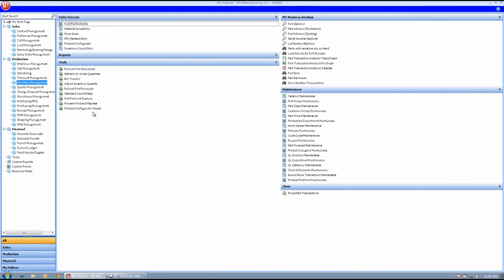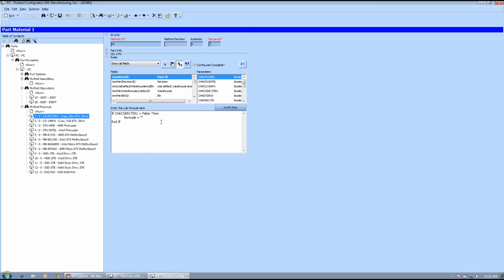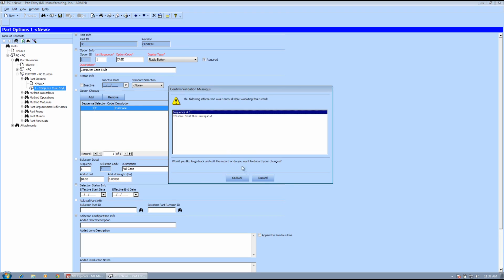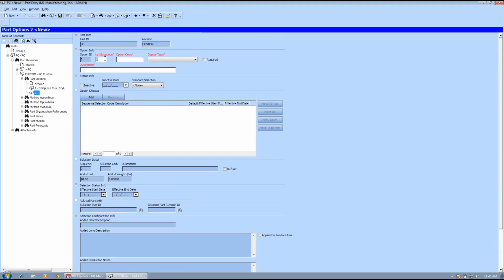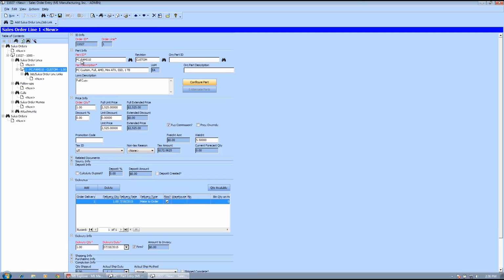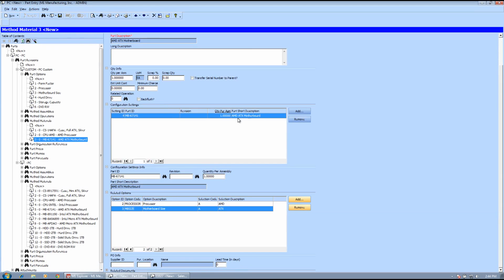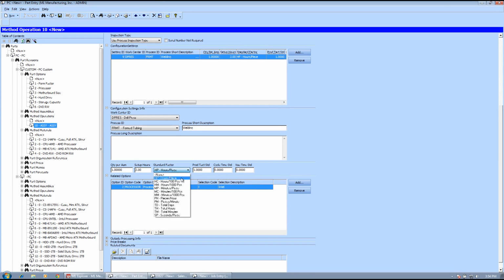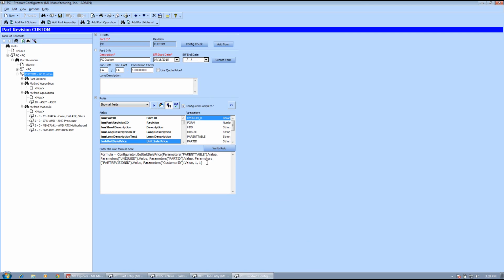M1 Customization - Product Configurator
Demonstration of customized product configurator in ECI M1 ERP system. It utilizes core M1 functionality but automates everything that happens that involves development (creating forms and writing the corresponding code).

This took me about three months to do and has about 4000 lines of code running it.

UPDATE
I haven't done anything with M1 since late 2015. I no longer have the time or the means to maintain this or extract the code to install in other M1 installations.